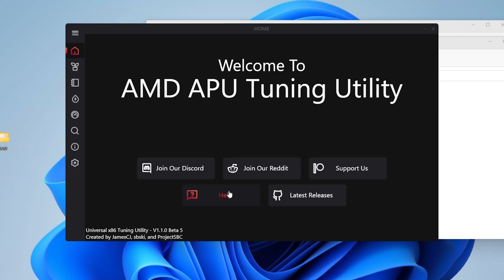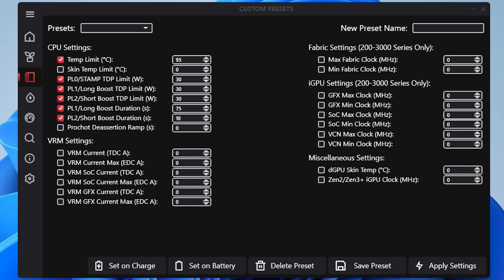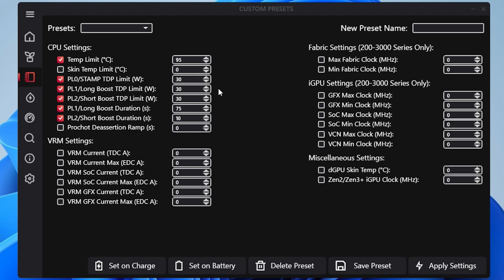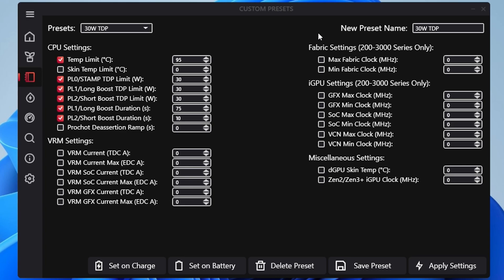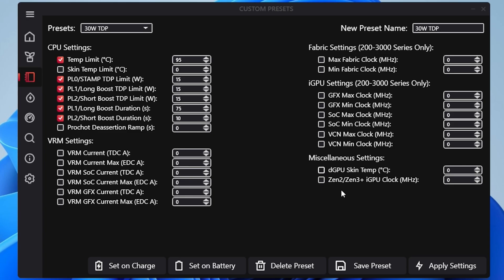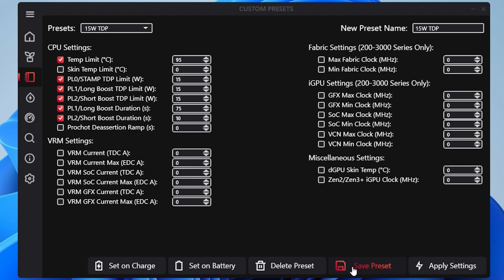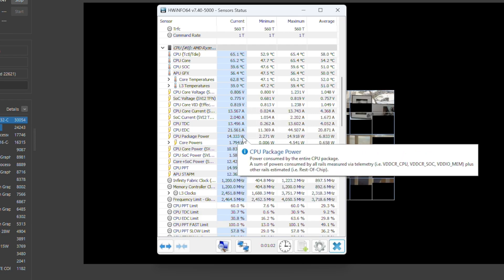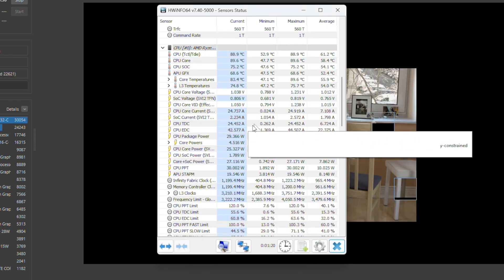How To Make Custom Profiles In Universal X86 Tuning Utility | ATTU Redesign | Set TDP to ANY Wattage